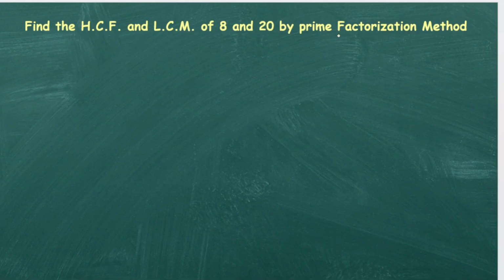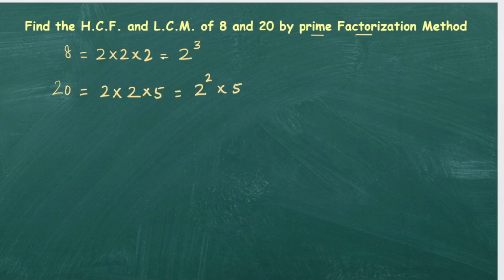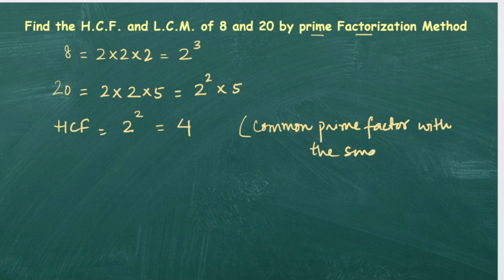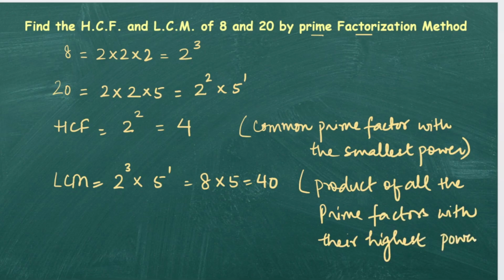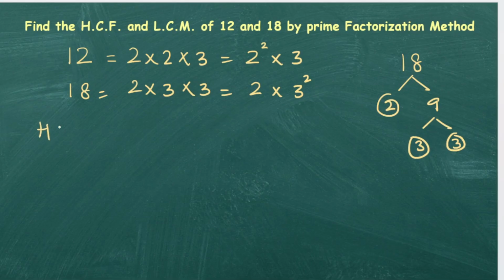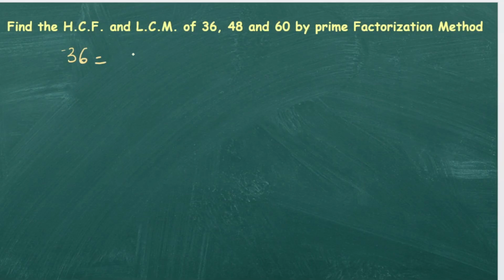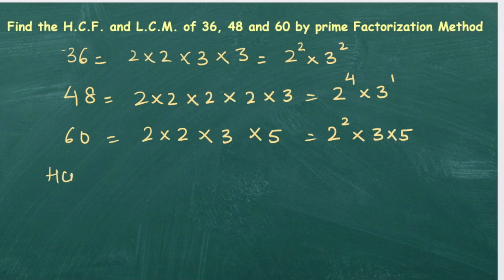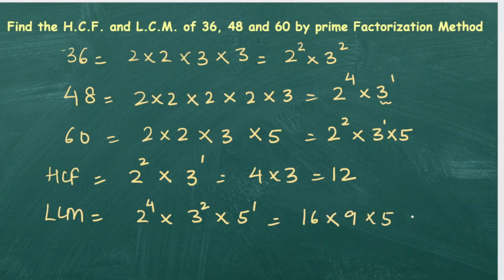HCF and LCM by Prime Factorization Method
Let's find the LCM and HCF by Prime Factorization Method in this video using the examples and detailed explanation!

✅ Topics We Cover:
Arithmetic foundations
Algebra essentials